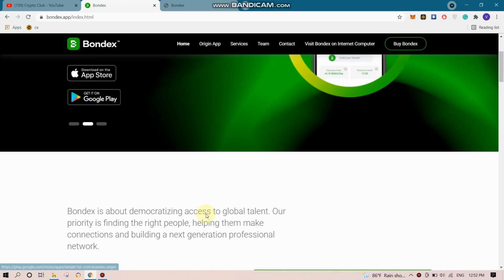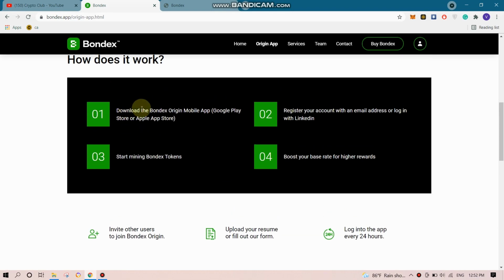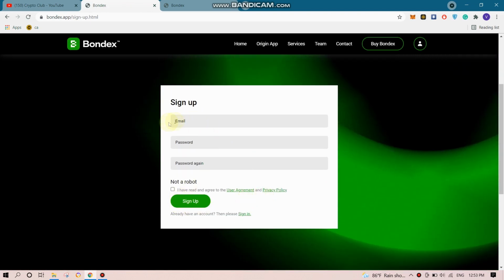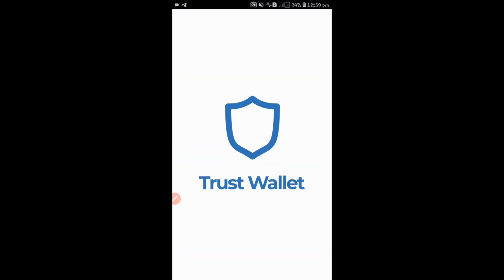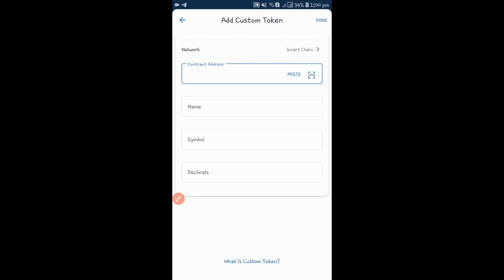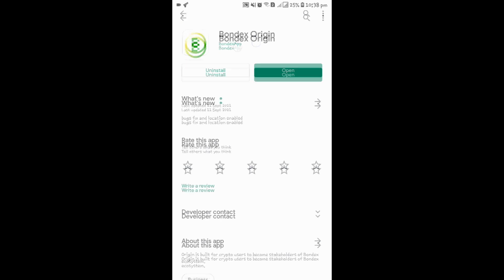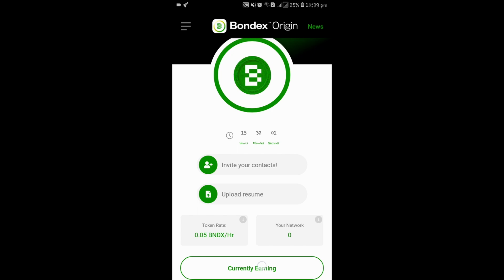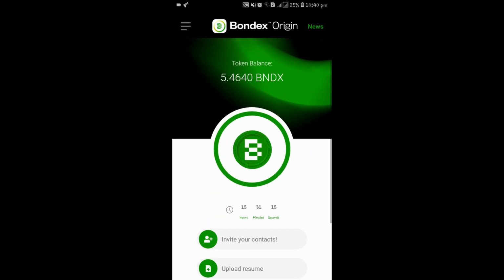Get Paid $1 Per Click FREE | 10 Clicks = $10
Hey Guys,
Today I brought you a awesome emoney app that giveaway there coin for free. You can download and start earning today with no investment.

Invitation Code - hrojy